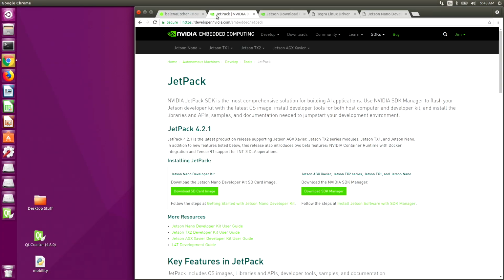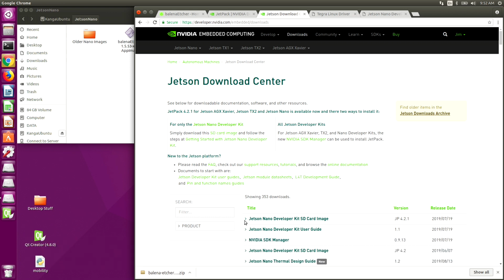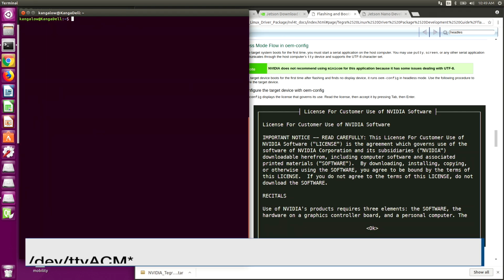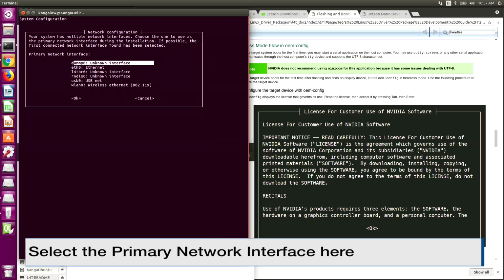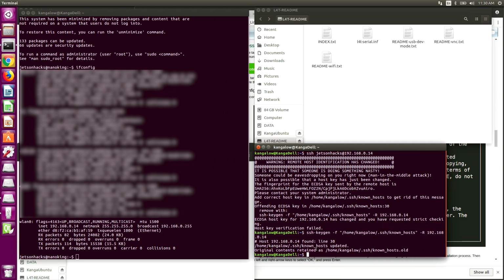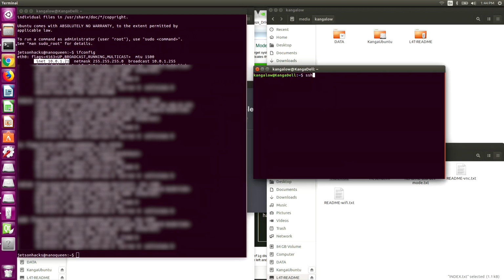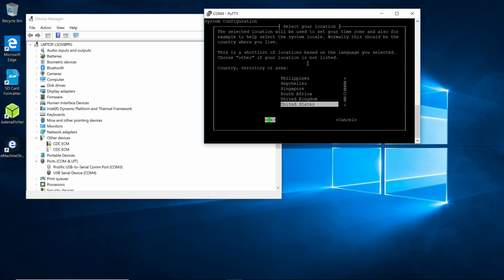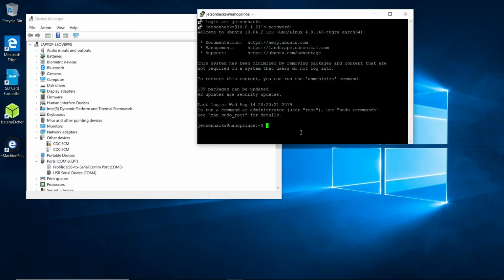HEADLESS SETUP - Jetson Nano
Setup the NVIDIA Jetson Nano to run in headless mode! Full article
0:09 - Background
2:16 - Headless Setup for Wireless Access using an Ubuntu Host
5:59 - Install the 'screen' application for a serial terminal
13:10 - Headless Setup for Ethernet Wired Access using an Ubuntu Host
16:31 - Headless Setup for Ethernet Wired Access using an Windows 10 Host

Jetson Nano
Samsung 64GB MicroSD Card
DC Power Supply
Alternate DC Power Supply
USB to Micro-USB cable
Intel 8265NGW Wifi card
A bunch of different colored jumpers